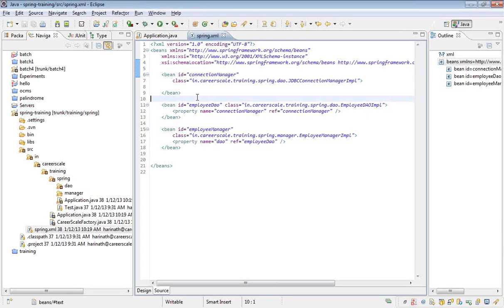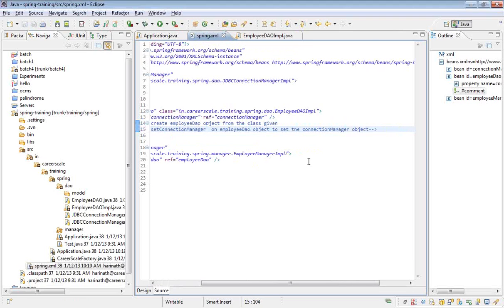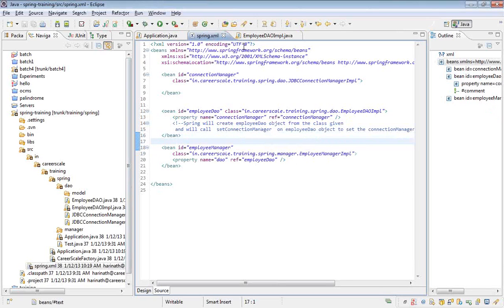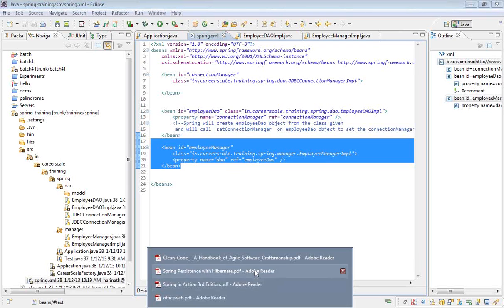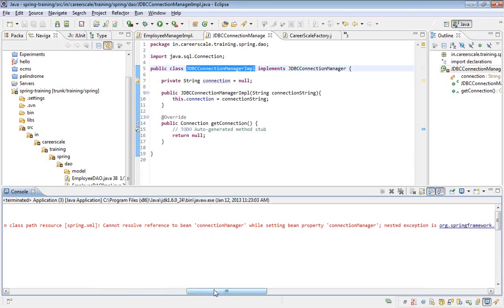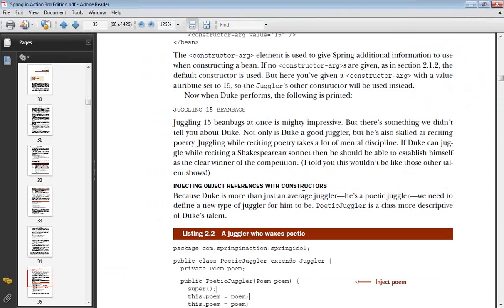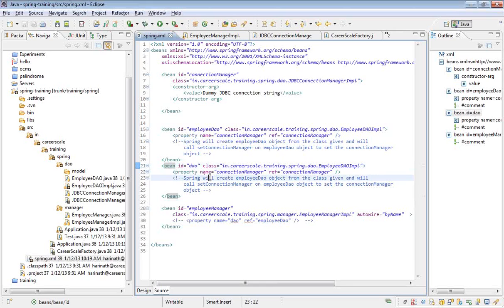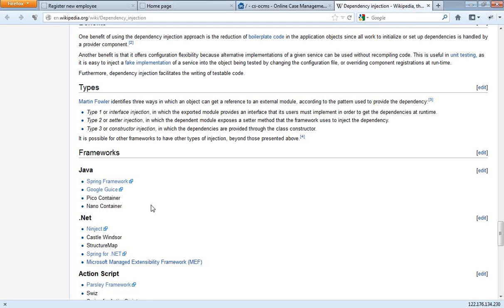Spring framework (Spring 3.0) Introduction part 2 - CareerScale IT Consulting LLP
This contains Java training videos by CareerScale IT Consulting LLP. An illustrative training on spring framework by CareerScale.

to follow the training.

If you like this video, want any improvements, please let us know your feed back by leaving a comment or like this video. It will motivate us.